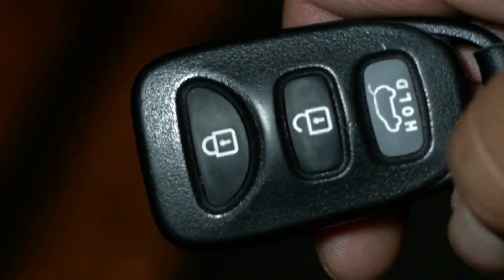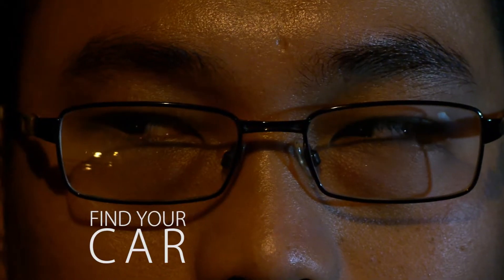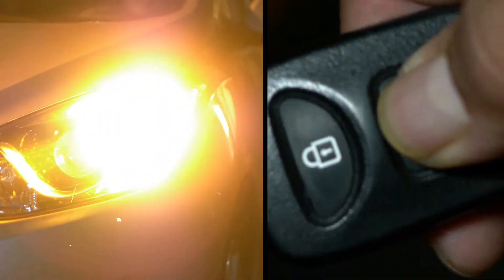HOMEWORK-How to Operate a Car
The task was to use close-up shots ONLY. I think I passed.